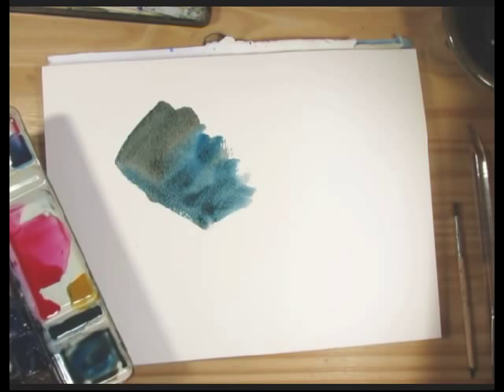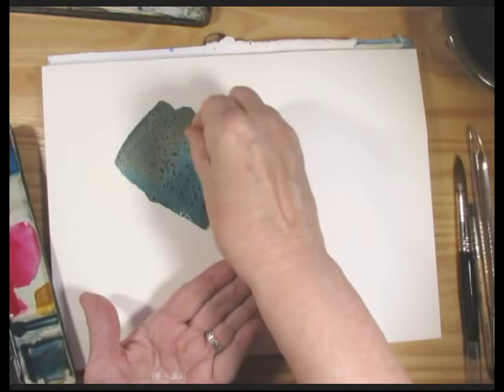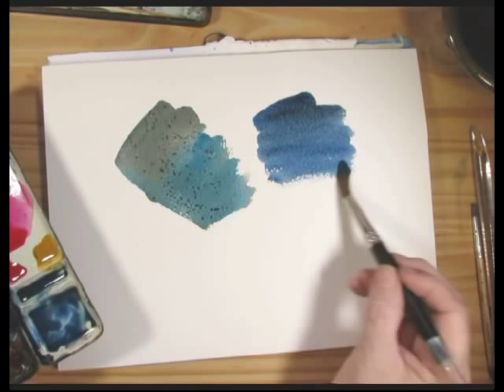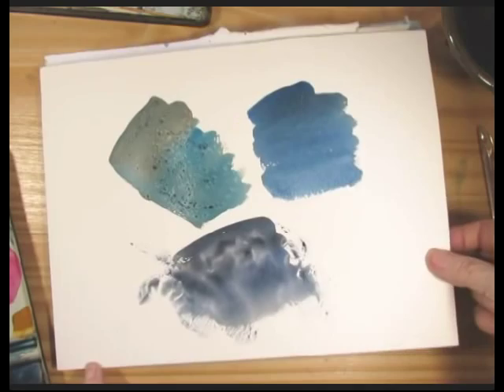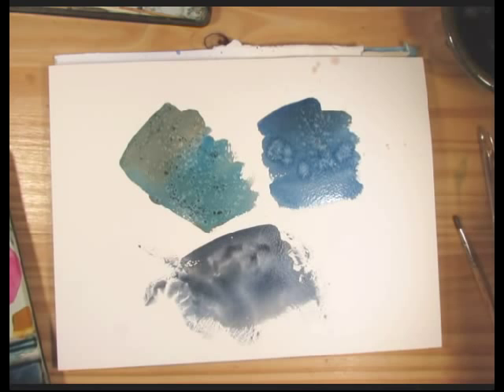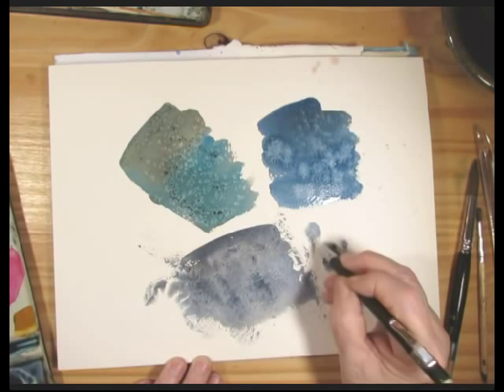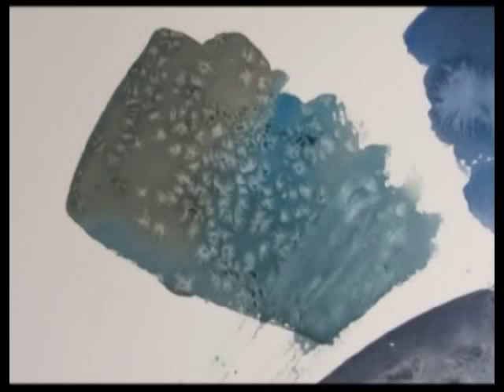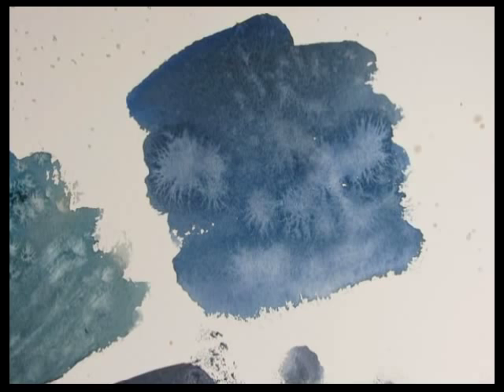Quick Watercolor Textures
Quick, fun textures you can use to add interest to your journal pages--and elsewhere!  Use them as jumping-off points in your own work--what you DO with them is where the creativity comes in!